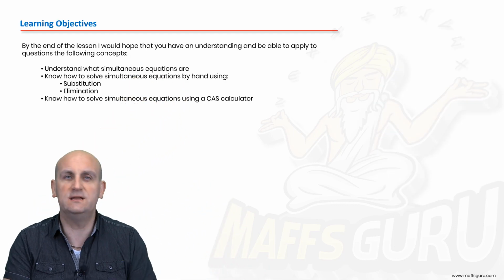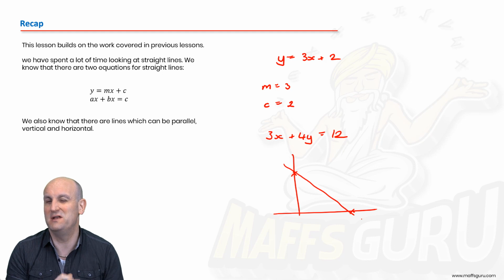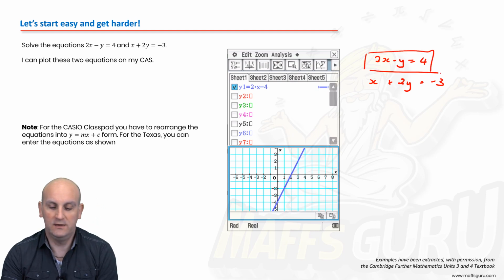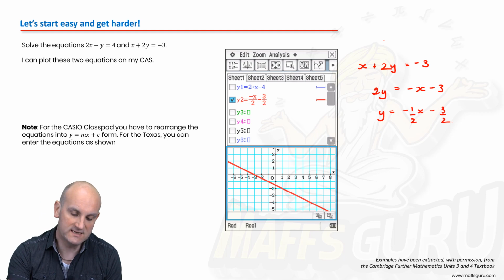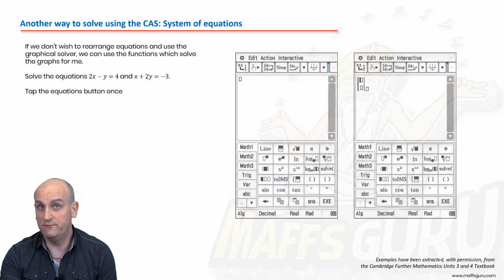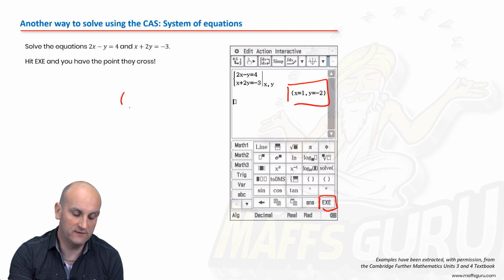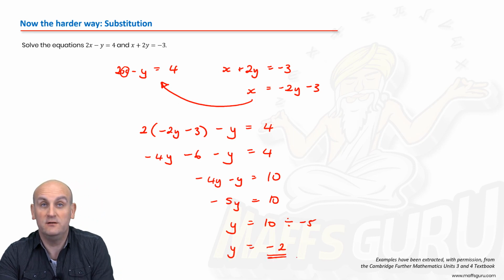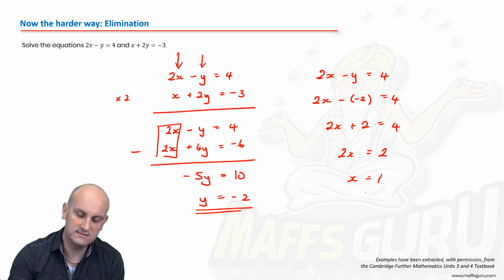Simultaneous equations | Year 12 Further Maths Units 3 and 4 | MaffsGuru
This is another video in the Further Maths Units 3 and 4 series looking at straight lines. In previous years you will have looked at how to solve simultaneous equations using substitution and elimination methods. I look at using the CAS to solve simultaneous equations by drawing them on the graphical screen and using the system of equations function. There are a number of worked examples with clear instructions on how to use the CAS all backed by clearly explained theory. The final section of the video looks at how to solve using the substitution and elimination methods.